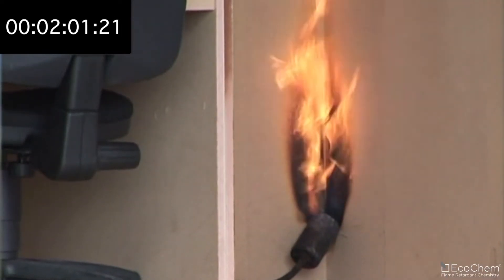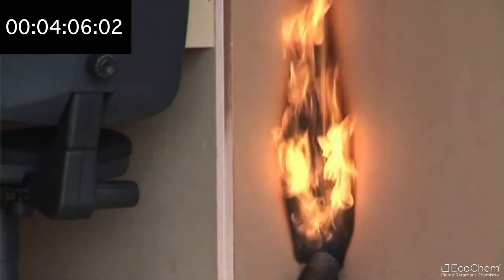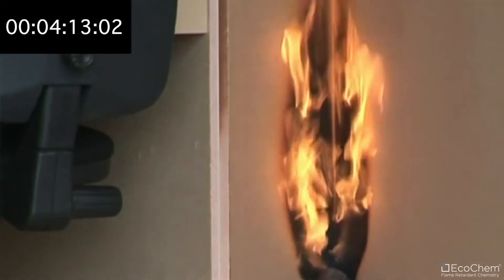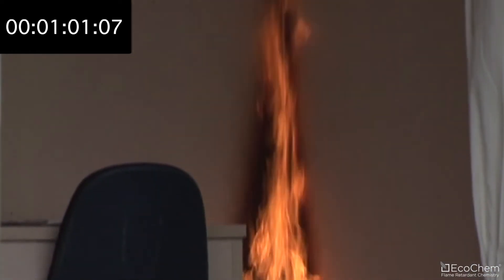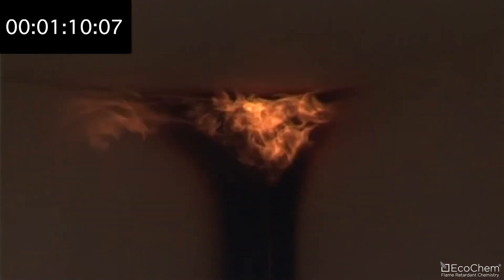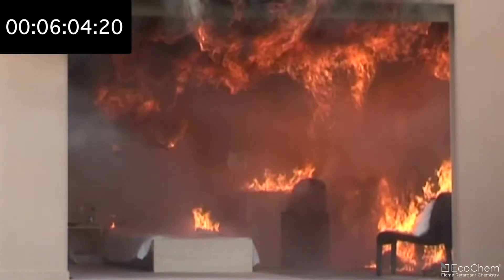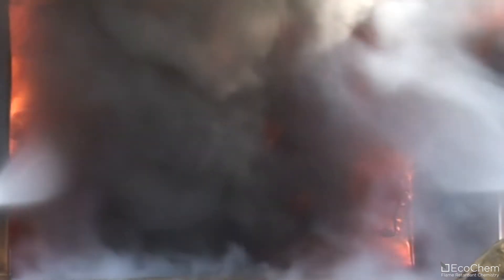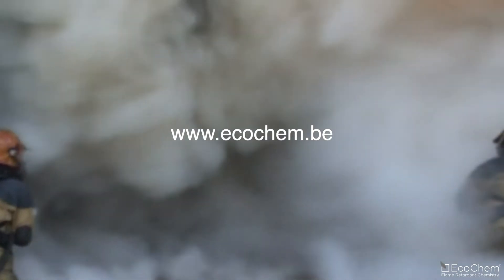Ecochem - Flame Retardant MDF Fire Test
Ecochem is a member of the Incendin group.
Known to be a progressive manufacturer of flame retardants such as the Burnguard & Siriono series.